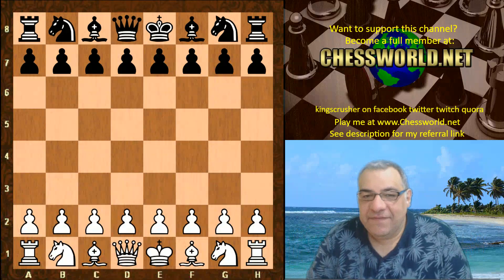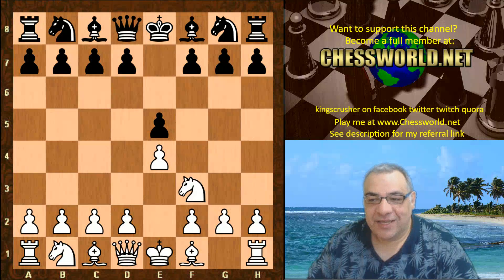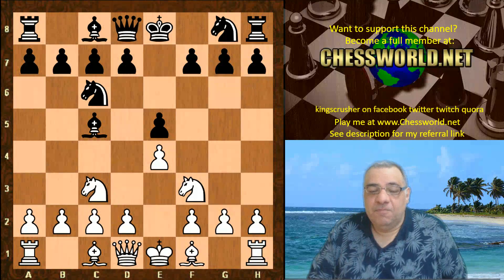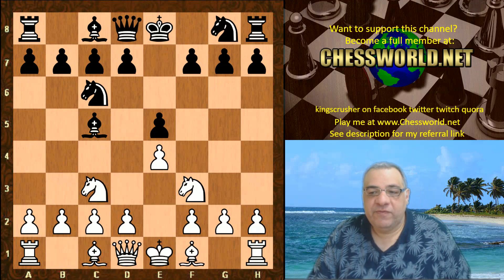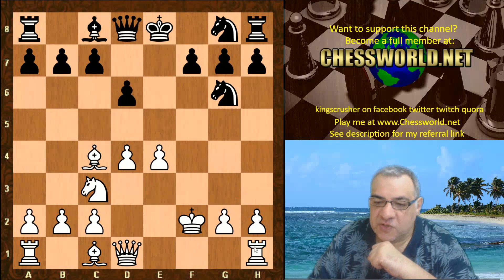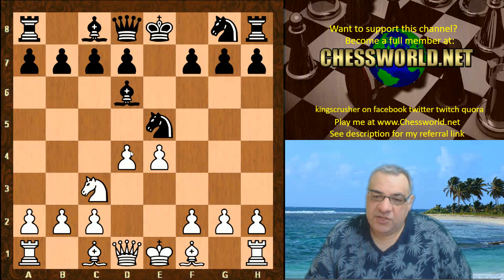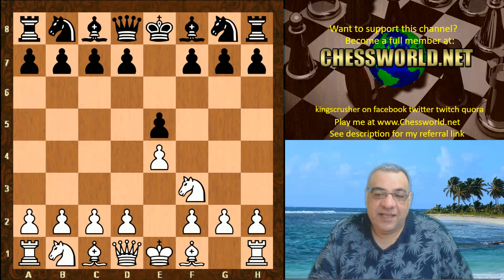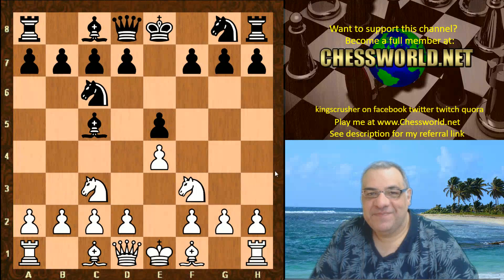Opening Chess Trap: A very innocent looking trap in the 1.e4 Three knights opening (Part 1 of 2)